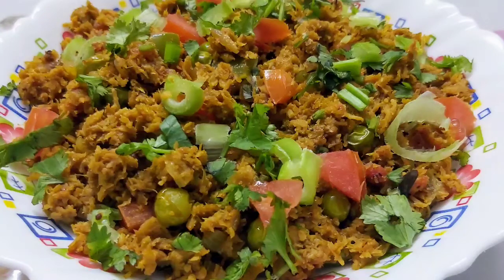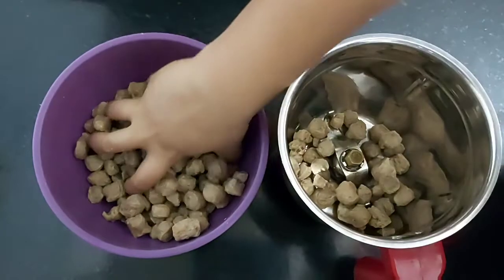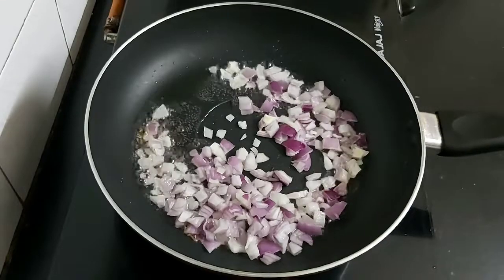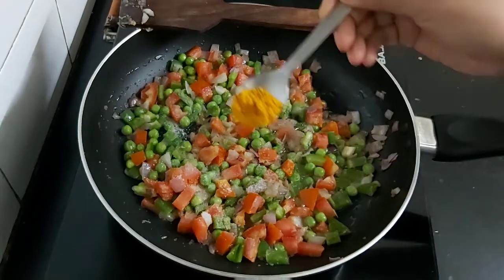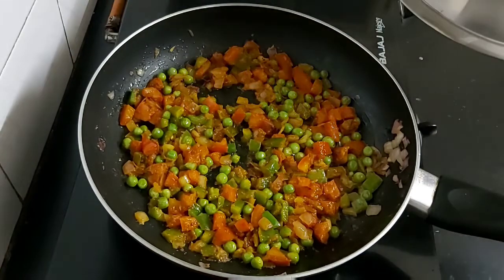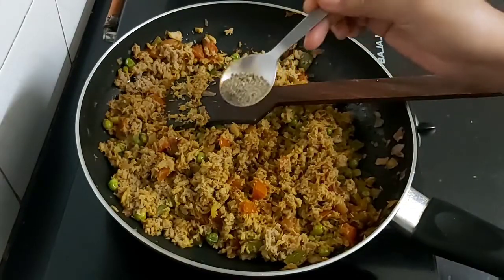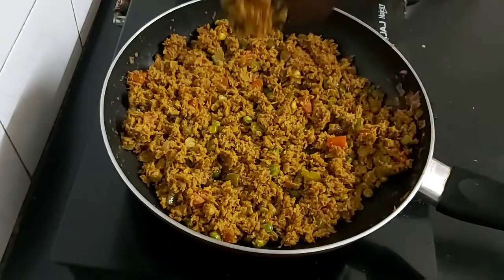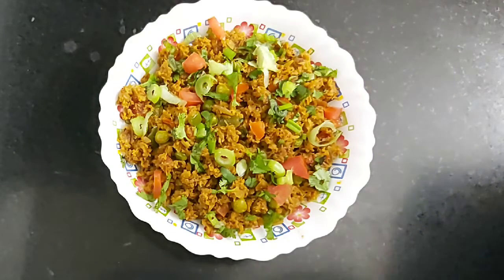SOYA KEEMA DRY FRY | soya bean keema fry recipe | soya keema masala recipe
SOYA KEEMA DRY FRY | सोया कीमा ड्राई फ्राई

[INGREDIENTS]
Soya chunks
Cumin seeds
Chopped onions (1cup)
Ginger garlic paste(1tbsp)
Chopped  tomatoes (1cup)
Peas(1/2cup)
Chopped  capsicum (1/2cup)
Kashmiri  red chilli powder (1tsp)
Cumin powder(1/2tsp)
Coriander powder(1/2tsp)
Kitchen king masala(1tsp)
Black pepper powder (1/2tsp)
Maggie hot&sweet chilli sauce (2tsp)
Garam masala powder (1/2tsp)
Coriander leaves & spring  onions for garnishing
Refined oil for cooking